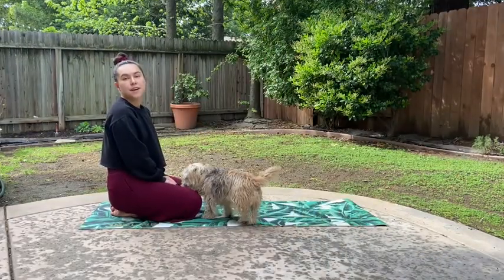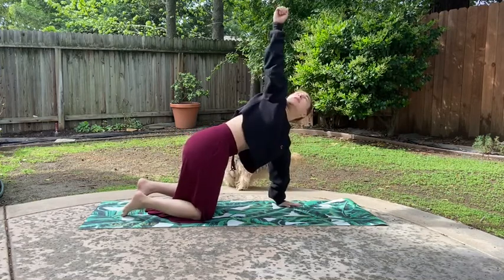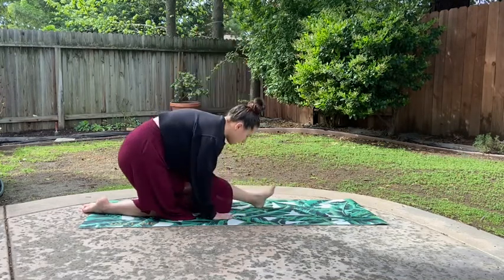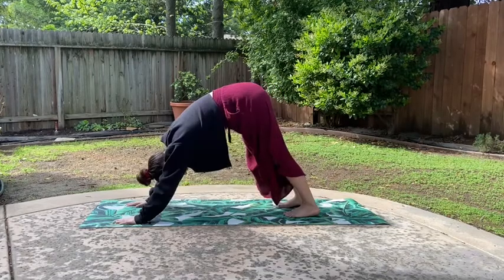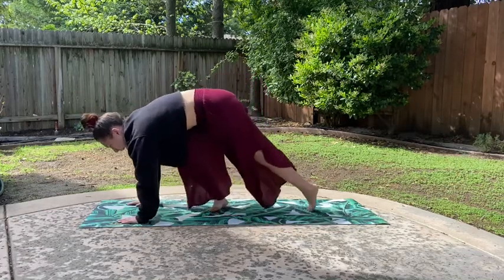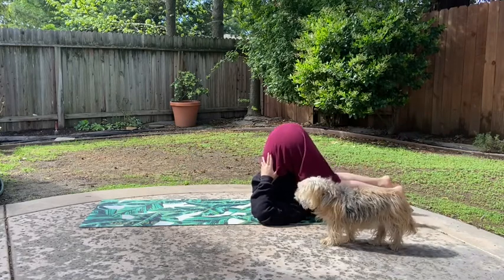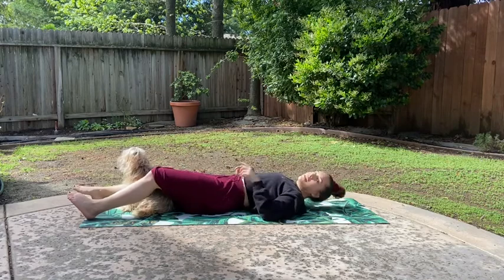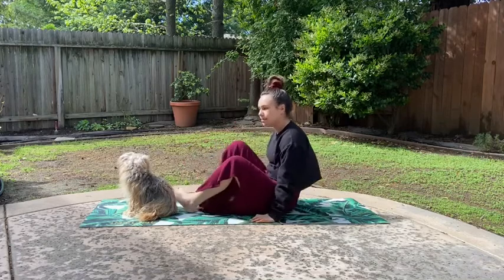my “go to” YOGA FLOW || 20 minutes || VINYASA FLOW || 2020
hey everyone :)

today i decided to film my 2020 “go to” yoga flow! when i do my flows, i try to prioritize stretching for my splits and try to incorporate moves that build strength.  this is more of a vinyasa style flow. do what you can and don’t overdo it. hope everyone is staying happy + healthy 💛

top: brandy melville
pants: tillys